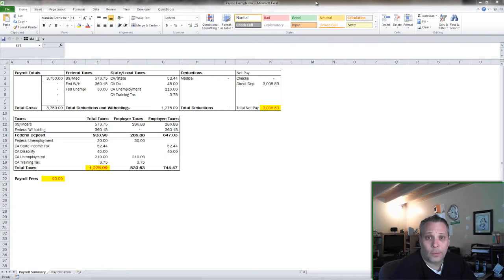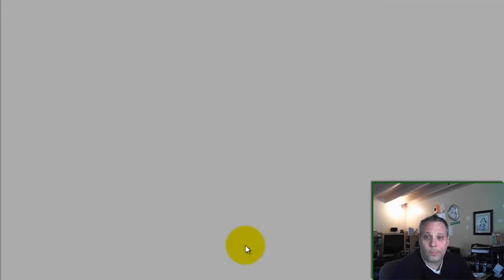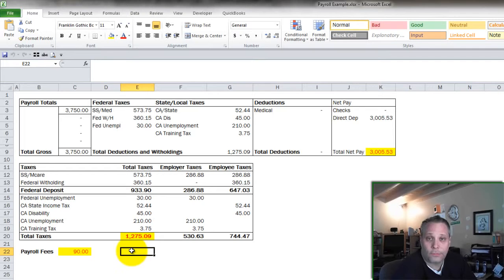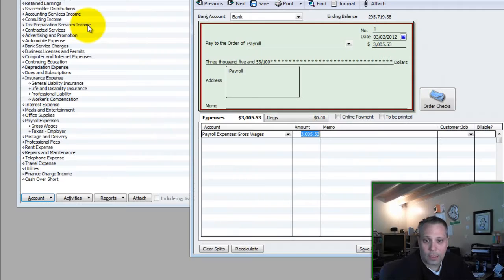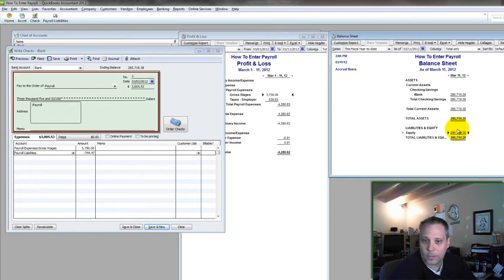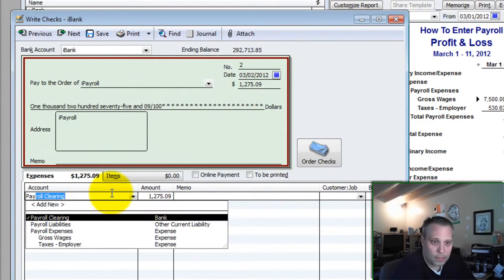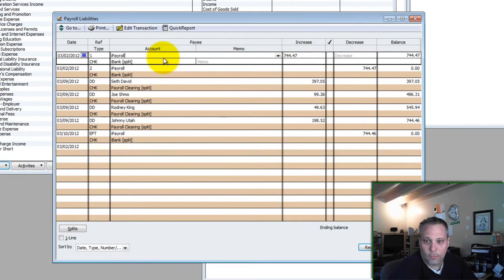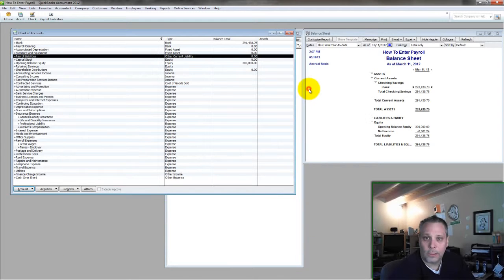Quickbooks Tutorial - Writing a check mistake Net vs. Gross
The following Quickbooks tutorial shows how to correctly write or enter a check in summary format. In this format the your total employee payroll is entered as one lump sum exactly how this liability will be deducted from your bank account.

This is different from the individual "check" format.

The tutorial also goes over the common mistake of entering "total net pay expense" into the "total gross pay expense" box. And also the mistake of entering total taxes into the Employers tax expense.

For more help with QuickBooks and to see tutorials like this one